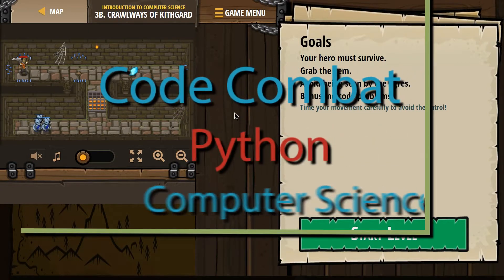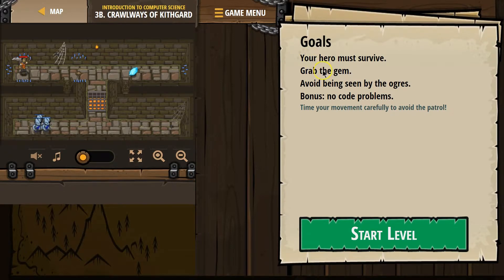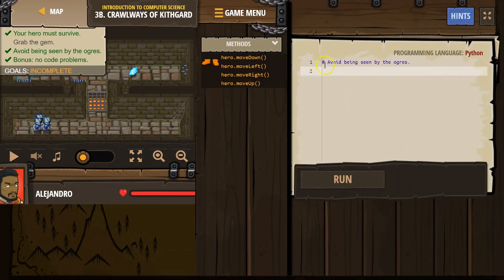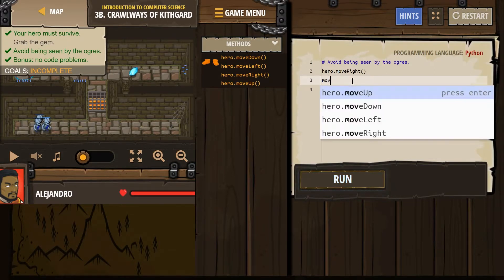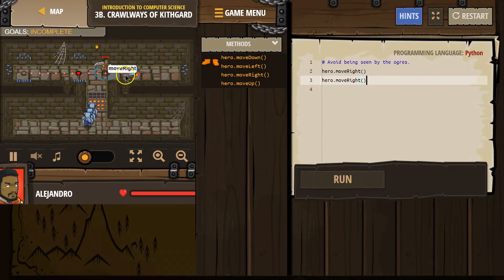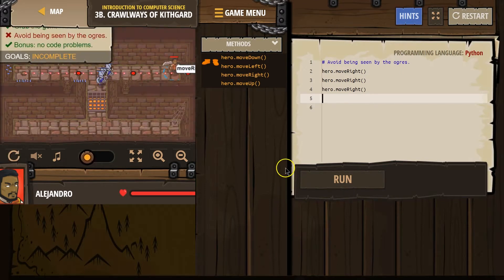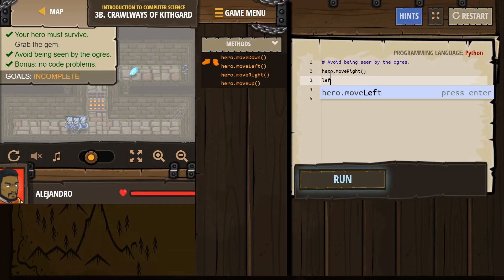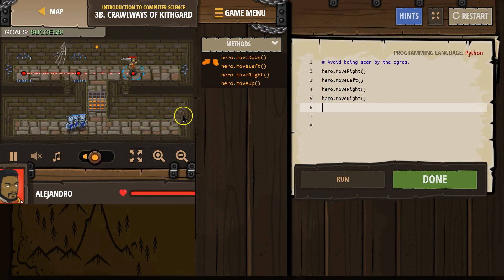Code Combat Crawlways of Kithgard - Level 3B Python Tutorial with Solution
Need help getting started in Code Combat? This video shows you step-by-step how to beat this level from Python Computer Science course in Code Combat. I also have video tutorials for all other Python levels, link to those